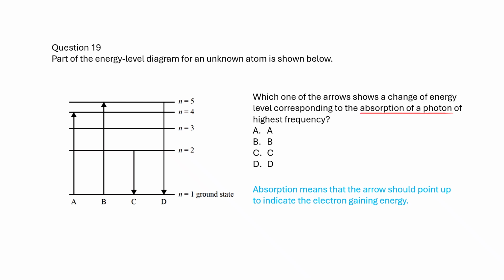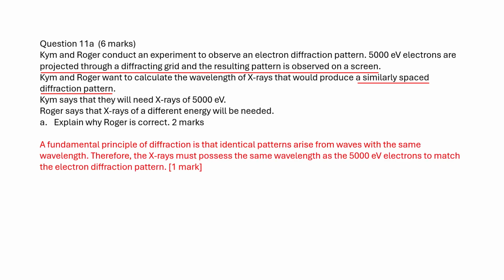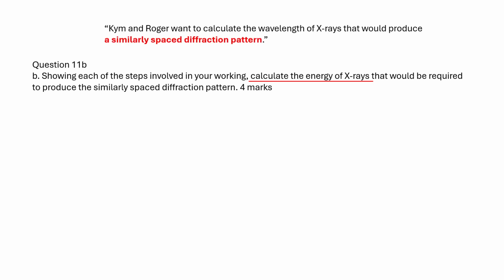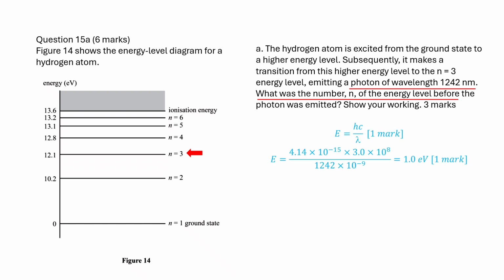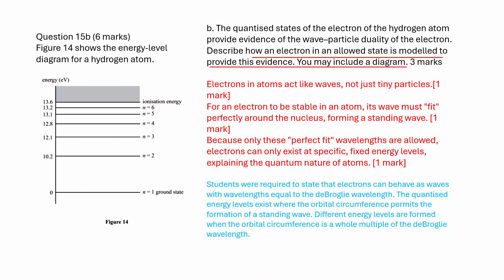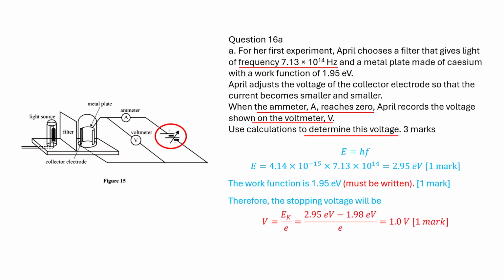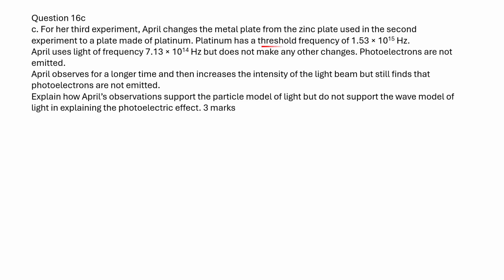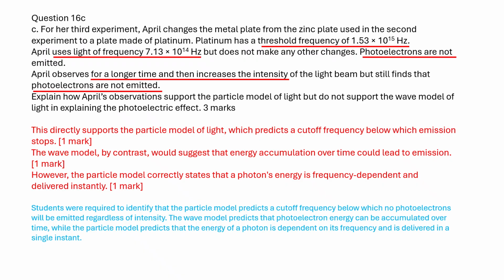2019 NHT physics Light as a particle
Accounting for 21 of the total 130 assessment marks, the ‘Light as a particle' section makes up 16.2 % of the assessment. It is comprised of three short-answer questions, collectively worth 20 marks, and one multiple-choice question, worth 1 mark.